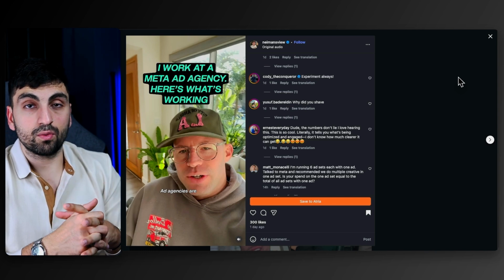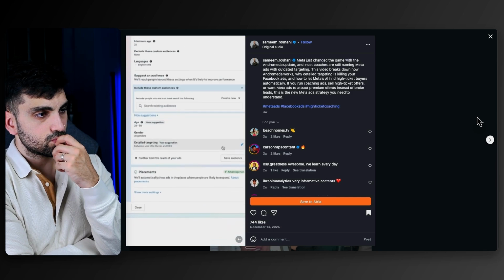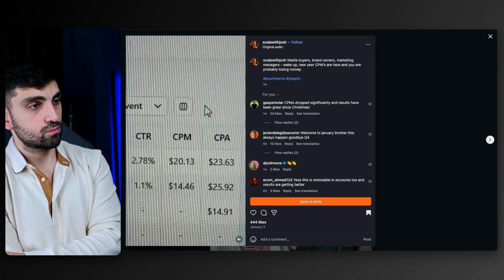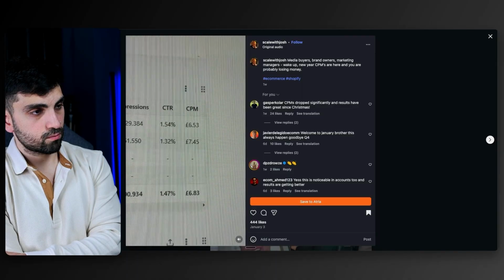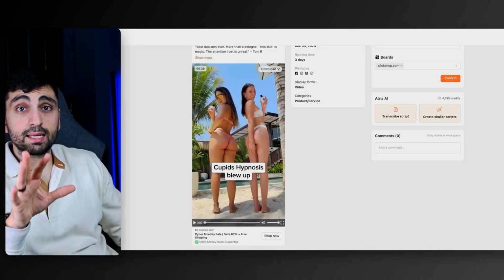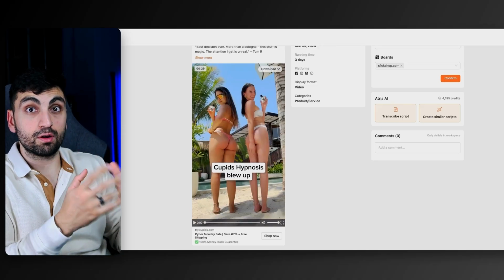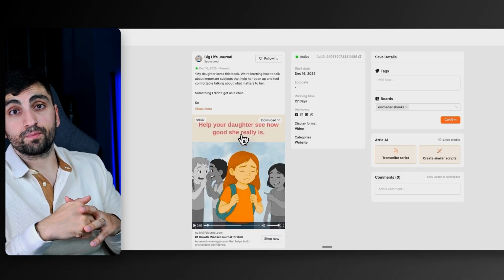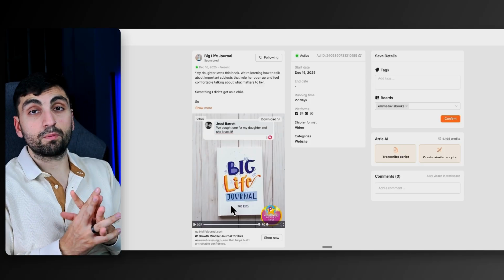Stop Obsessing Over CBO